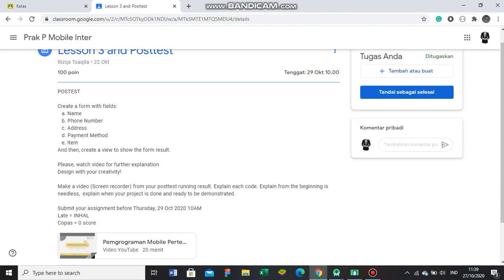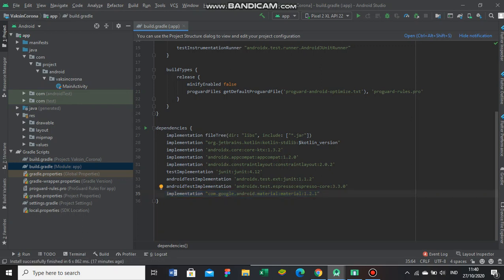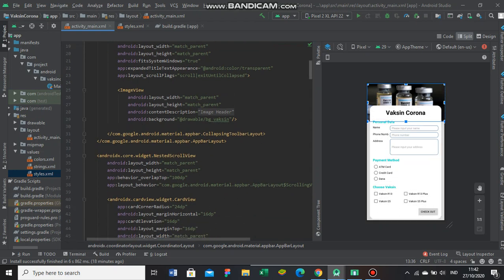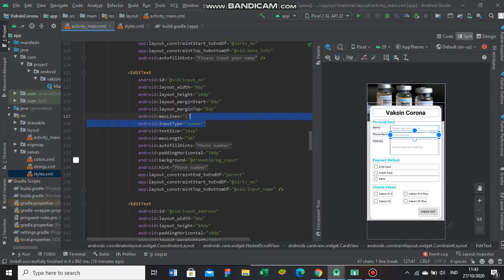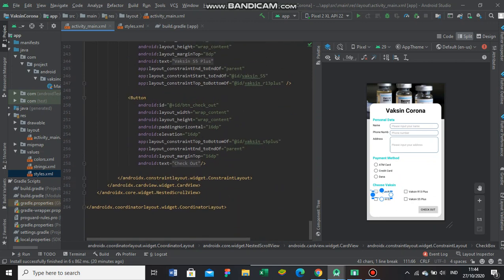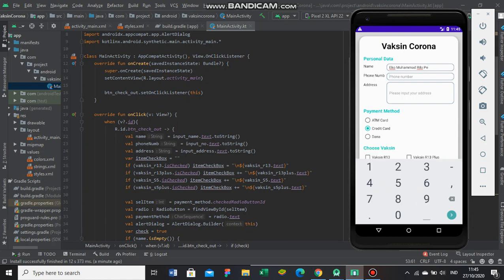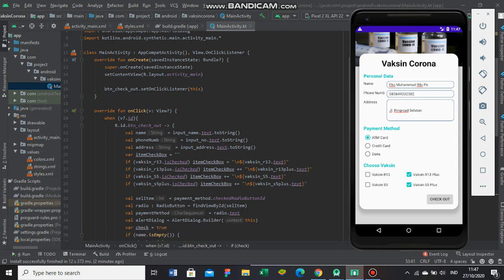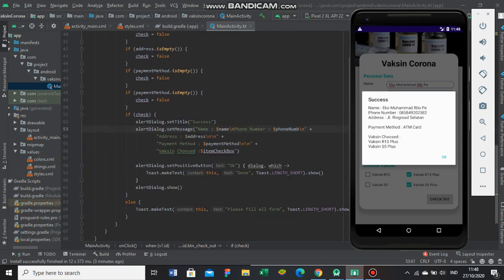Form in CoordinatorLayout - Simple Design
This vidio is required for Mobile Programming Post-Test 3
Name : Eko Muhammad Rilo Pembudi
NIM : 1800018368